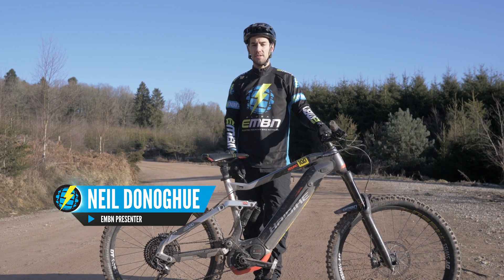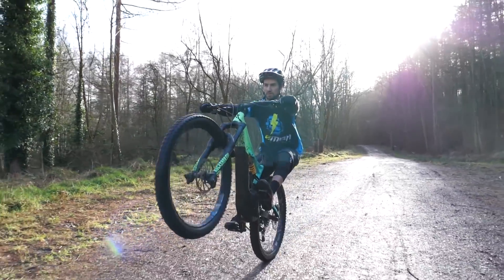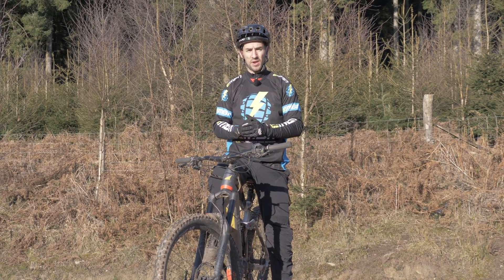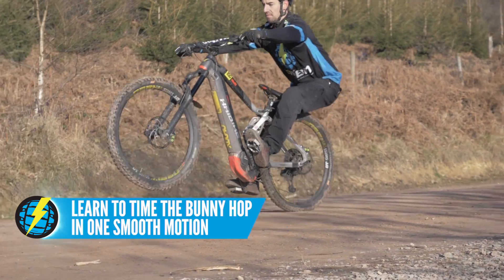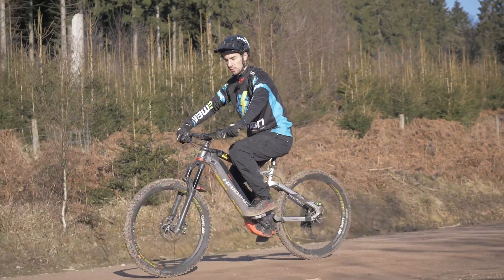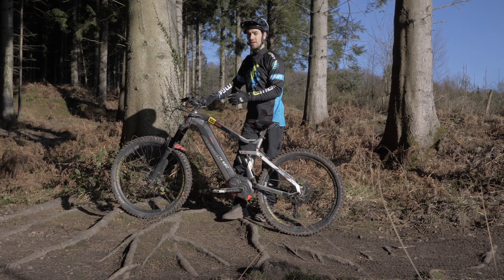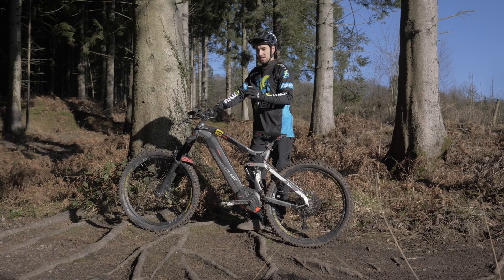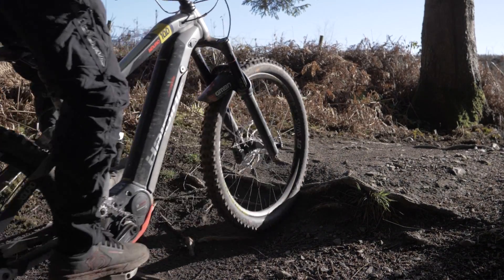How To Bunny Hop An E Mountain Bike | Essential E MTB Skills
The Bunny Hop is an essential mountain biking skill...so why would it be any difference for E mountain bikes? That being said, there are a few fundamental differences to help with a successful E bike bunny hop, mostly just to deal with the extra low-slung weight that E-bikes are carrying.

After we've learnt how to bunny hop, we can look in to places to use it and how it's going to help your overall riding experience. Well executed bunny hops can improve your flow on the trail, take you safely over obstacles and contribute towards the development of jumping skills. Get practicing!

What video would you like to see next on EMBN?

🎵Be right there - Oomiee - Epidemic Sounds 🎵
🎵Backlash (instrumental Version) - da Tooby - Epidemic Sounds 🎵

If you'd like to submit captions in your own language please follow this

The know-how…
The skills…
The tech…
The inspiration…